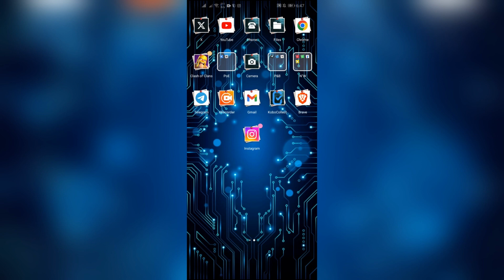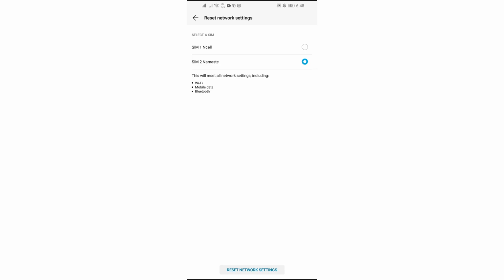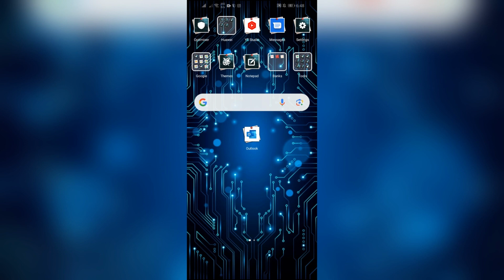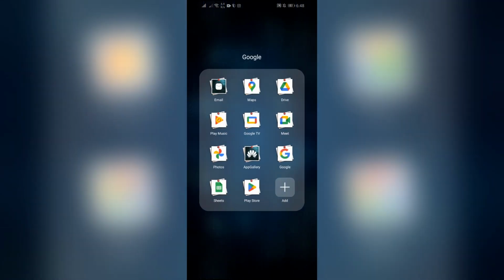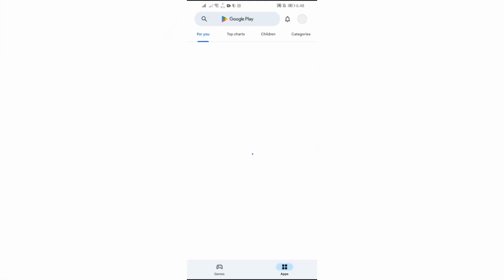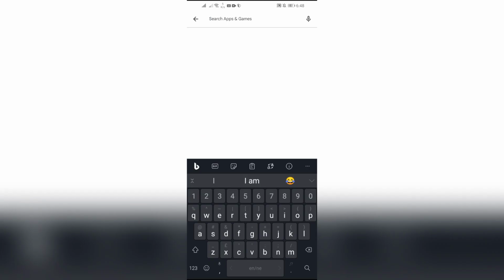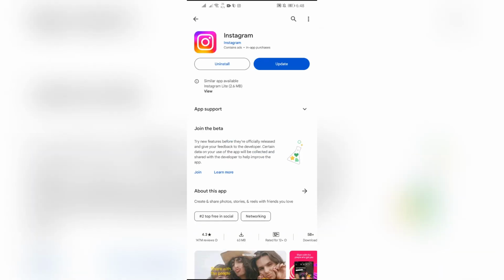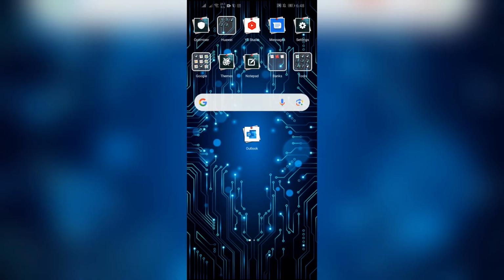How to Fix Auto Post When Possible Not Working on Instagram 2024 | Instagram Tutorial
Is your Instagram stuck on that annoying "Will auto-post when possible" message? You're not alone! This video will dive into the reasons why your scheduled post might be delayed and explore solutions to get your content flowing again. We'll troubleshoot common culprits like shaky internet connections, outdated app versions, and permission issues with third-party scheduling tools. By the end of this video, you'll have a toolbox of fixes to get your Instagram auto-posting back on track and keep your audience engaged with fresh content.